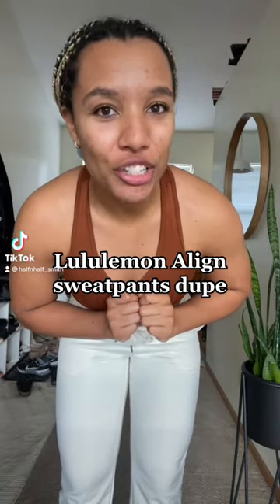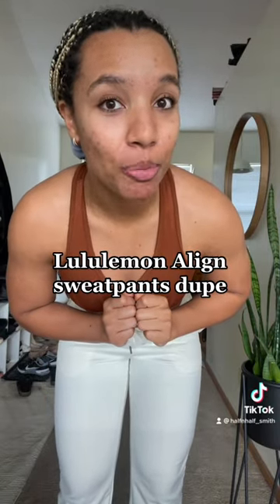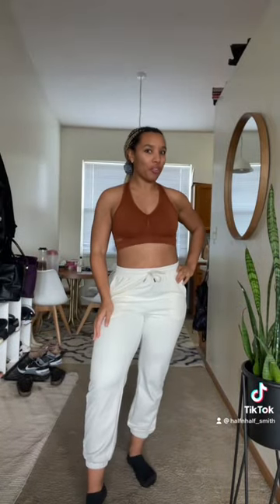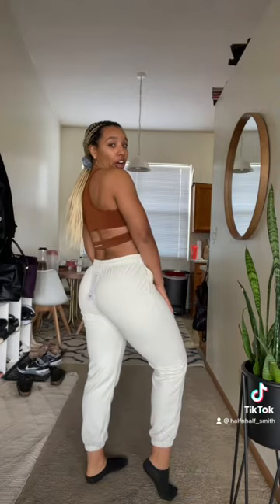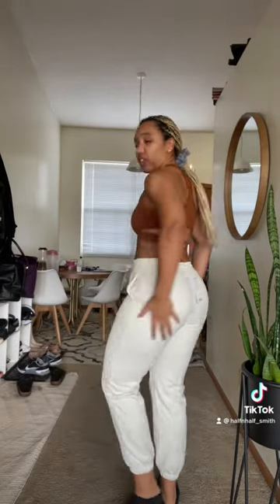Lululemon $30 sweatpants dupes!